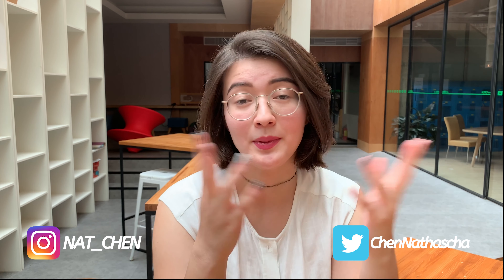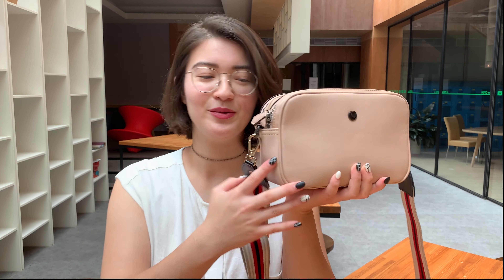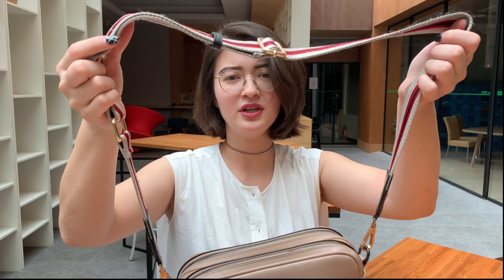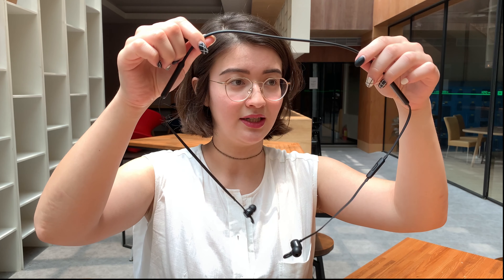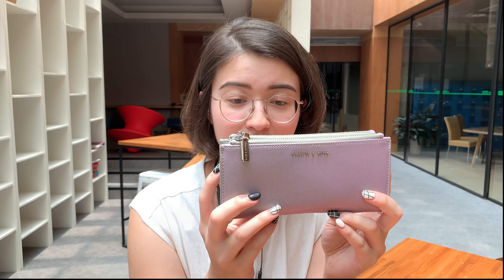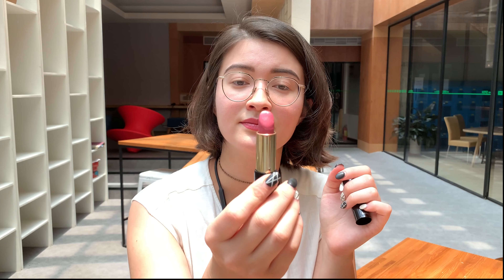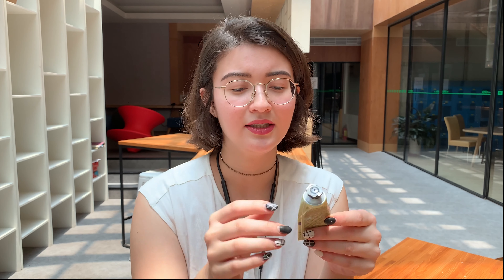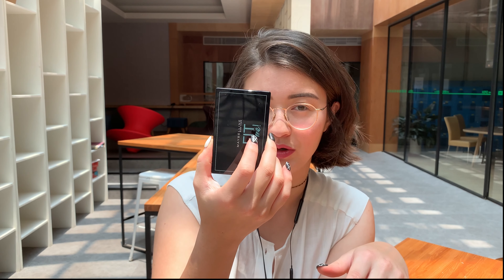TALK | What's in my PURSE?? Small Bags | Nathascha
Helloooo everyone, come hang out with me as I show you what I've got in my purse. It's not much, but isn't that great sometimes?

Location: FutureWard Taipei

Eyebrow Pencil:
[1028 VISUAL THERAPY] 2 Way Slim Eyebrow Pencil and Eyebrow Powder

Powder:
Maybelline FIT ME POWDER FOUNDATION - Porcelain

Lipsticks:
Lancome L'ABSOLU ROUGE 264

Hand cream
Crabtree & Evelyn - Avocado, Olive & Basil Ultra-Moisturising Hand Therapy, Mini

Lactose Pills:
Das Gesunde Plus